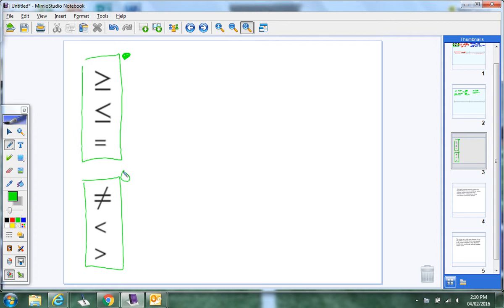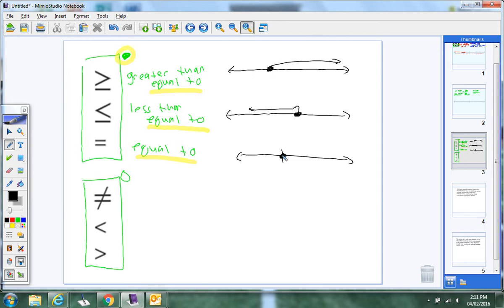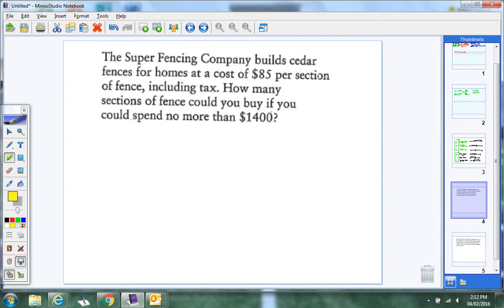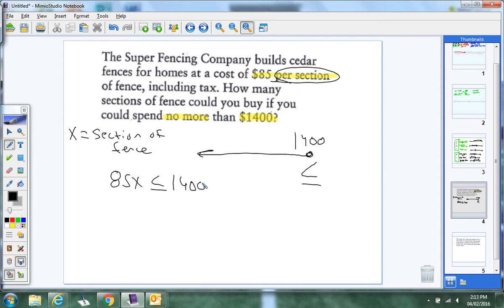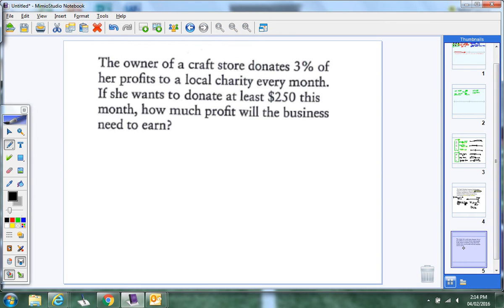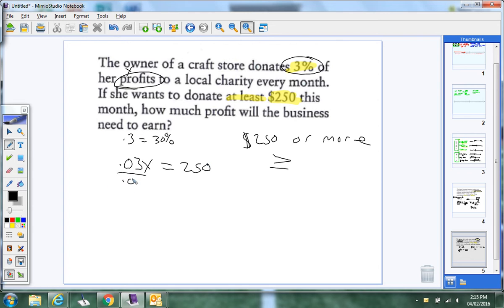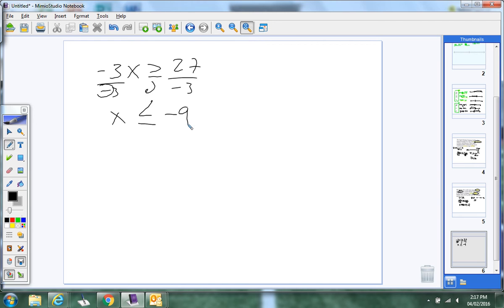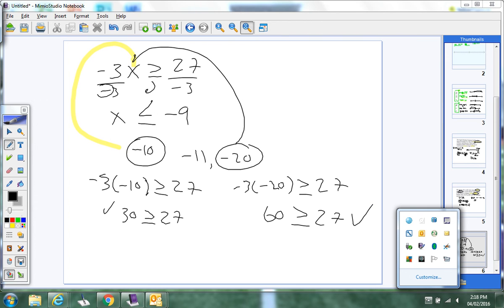9 2 Refresh